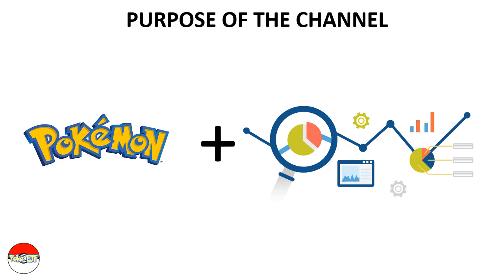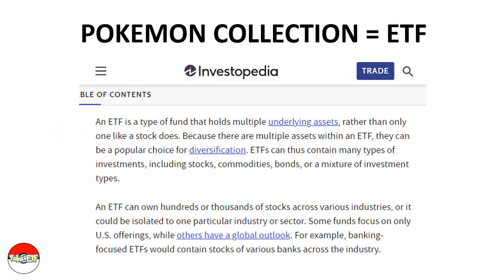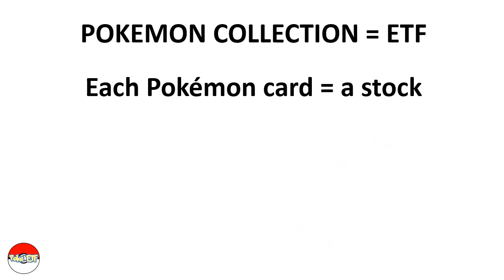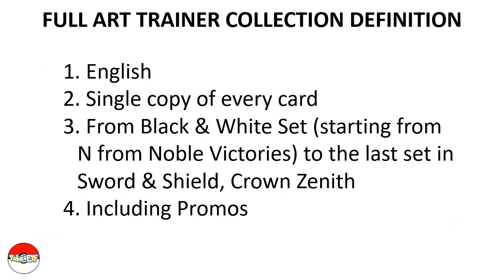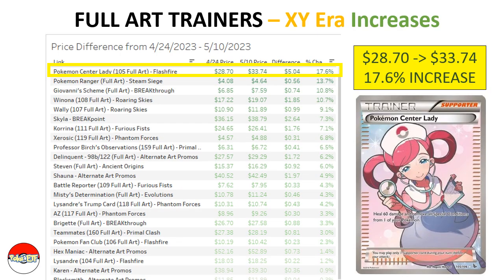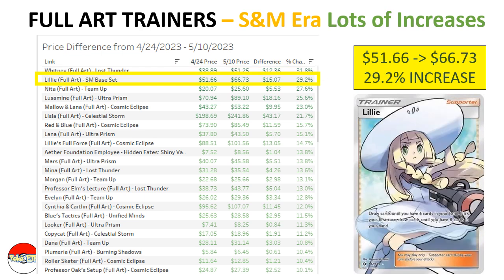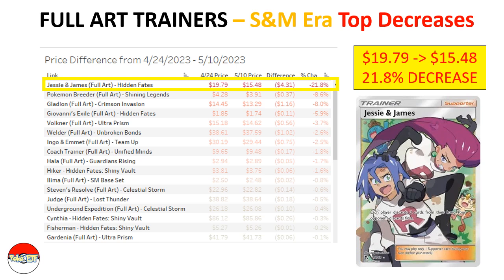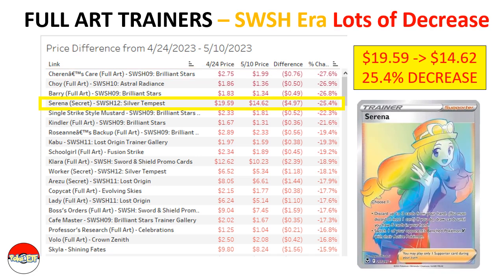4/24 - 5/10 : Pokémon Full Art Trainer Card Prices Update!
Date Range : 4/24/23 - 5/10/23
Pokémon Full Art Trainer Card Prices Update!

In today's video, we will go over a detailed list and in-depth price updates and  percent changes & trends on the full art trainer collection cards from the Black & White era all the way to the last set of Sword & Shield era which is Crown Zenith.

The purpose of this channel and all the videos is to combine data and Pokémon cards